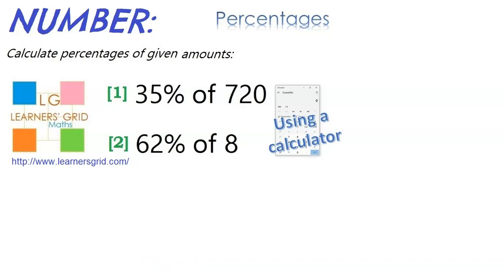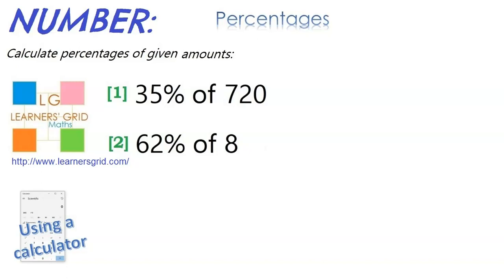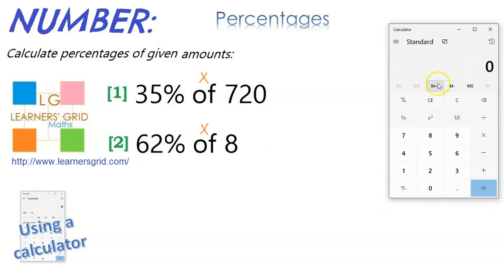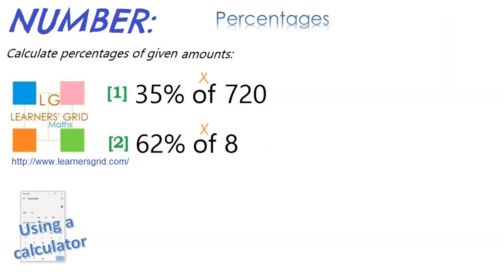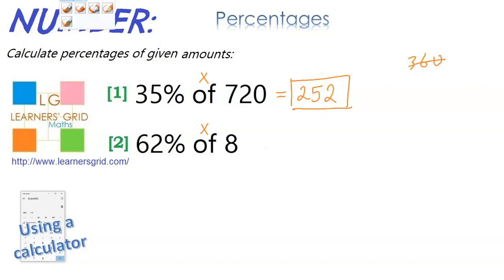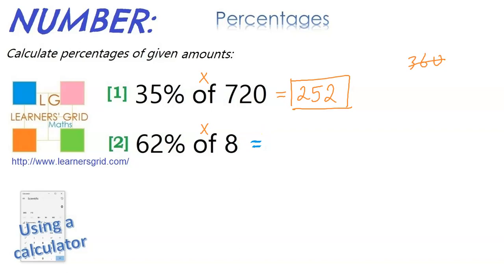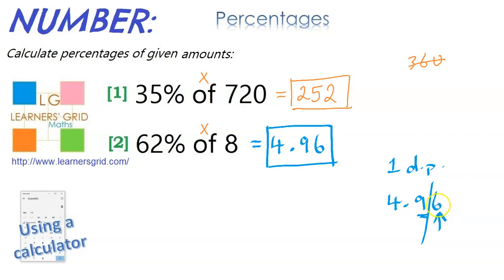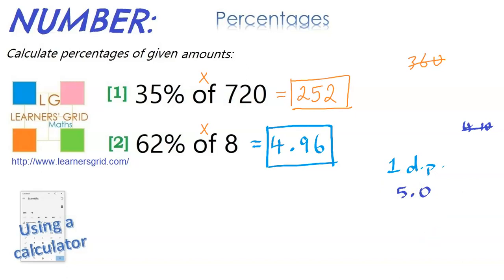Percentages of amounts Tutorial 2 (whole numbers only; using a calculator)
Easy - because you can use a calculator!  A simple tutorial to show how to find the percentage of any whole number amount using a calculator. This tutorial includes a bit of rounding. It also includes how to check your answer to judge whether or not is "reasonable".